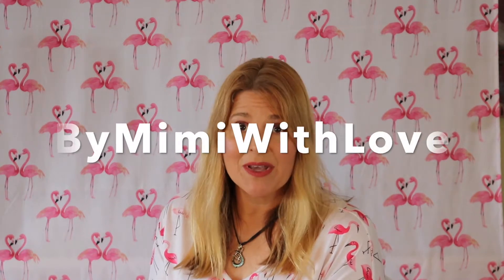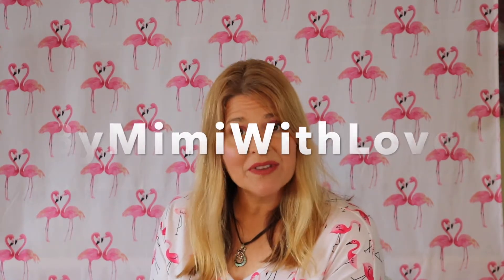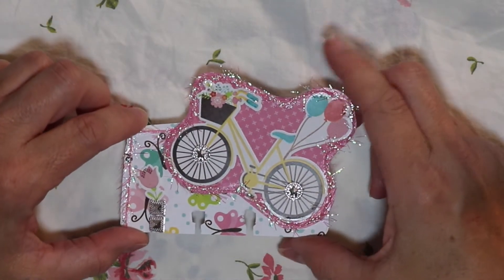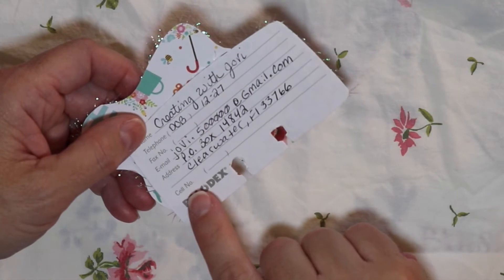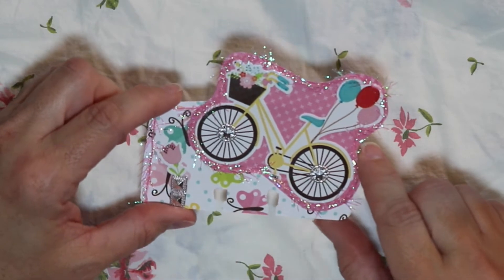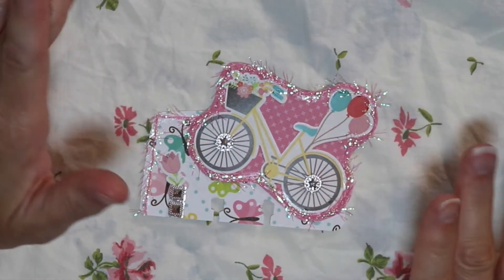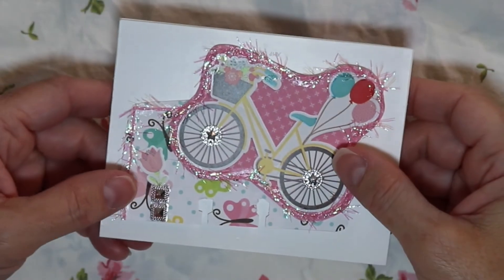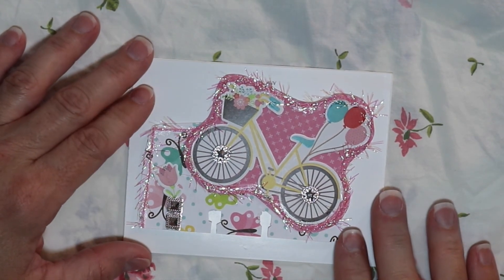My First Memorydex Card and VR for ByMimiWithLove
Hi friends, thanks for joining me. Today I am doing a VR for my friend Melissa with ByMimiWithLove
Also, I will be sharing with you my very first Memordex Card! I really enjoyed making it!